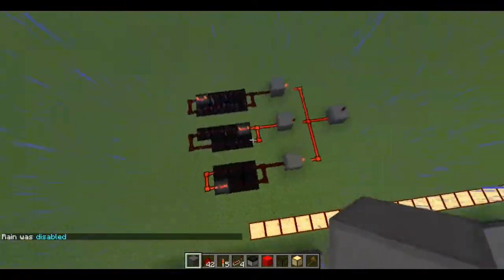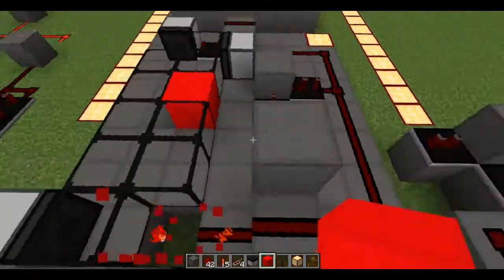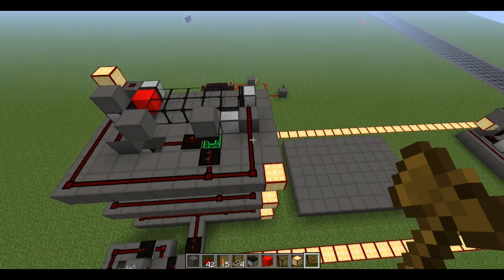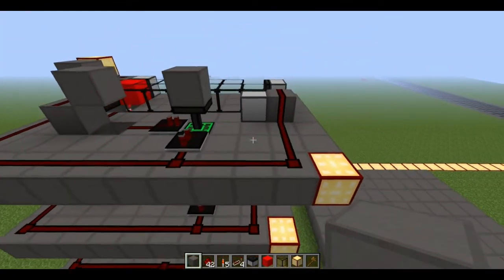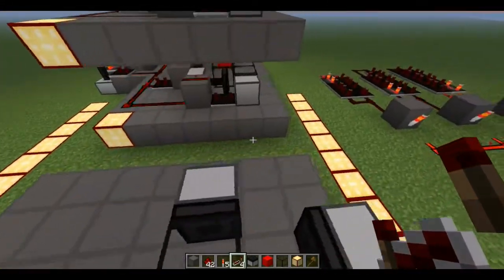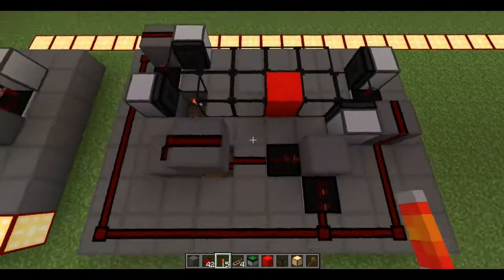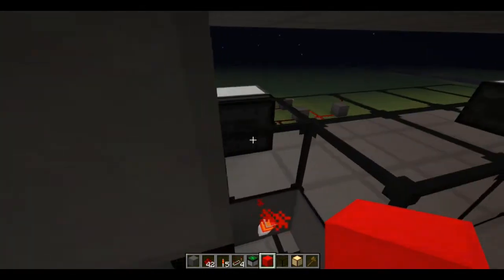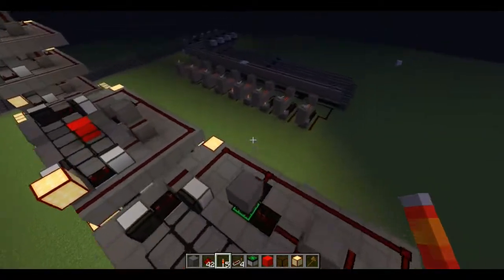Minecraft Timer: One Day or 3 Centuries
Hey Guys
Just a really cool video on redstone timers.  Enjoy friends!